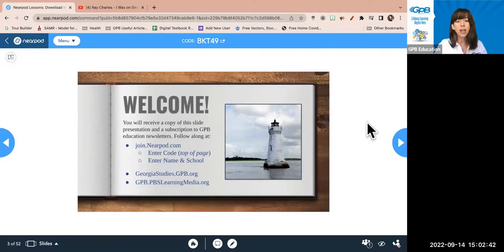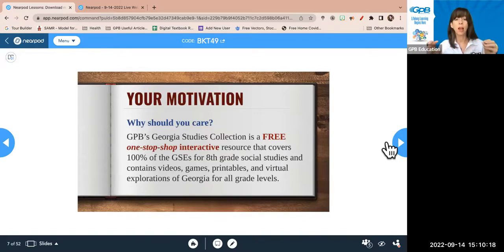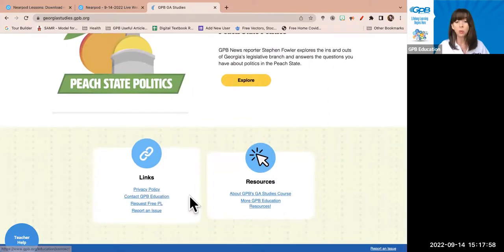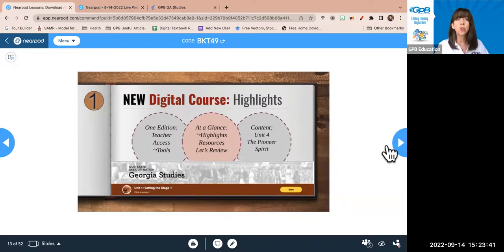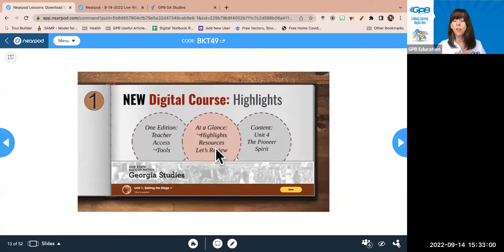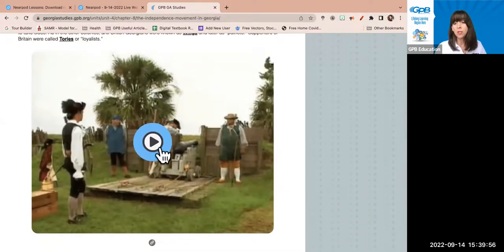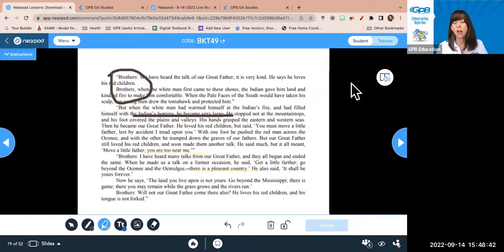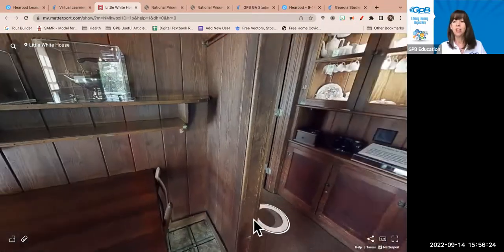Gateway to Georgia: Exploring GPB's Upgraded and Enhanced Georgia Studies Collection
Join GPB Education as we explore the updated and expanded relaunch of our free comprehensive Georgia Studies collection, including the interactive course and nearly 40 immersive virtual field trips to historical and cultural sites throughout the state. These upgraded resources allow educators to link students directly to specific pages and elements, favorite content, interface with annotation and accessibility extensions, share to Google Classroom, and more!